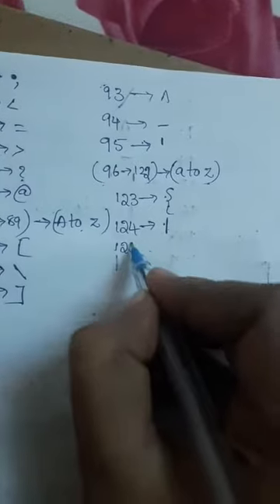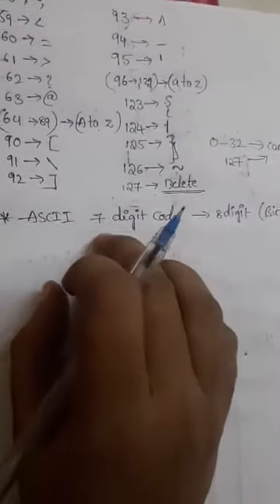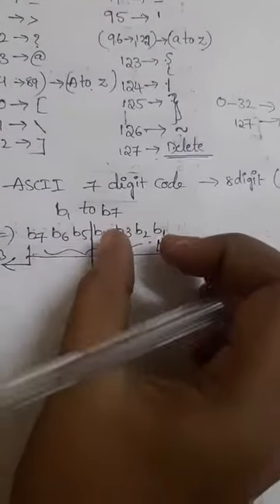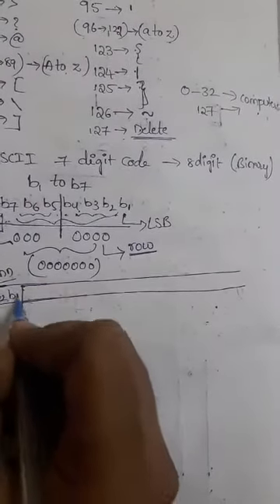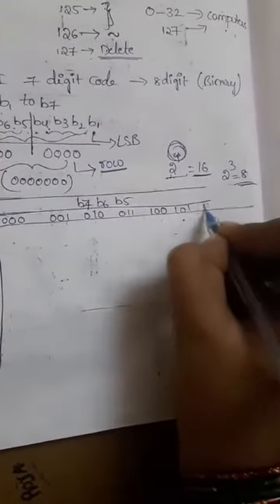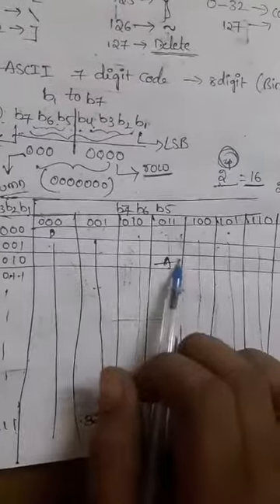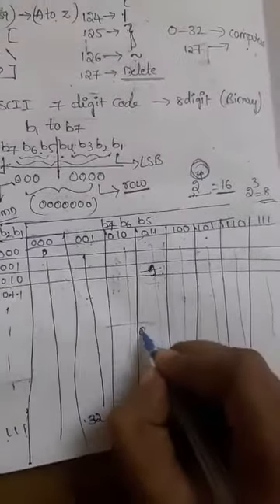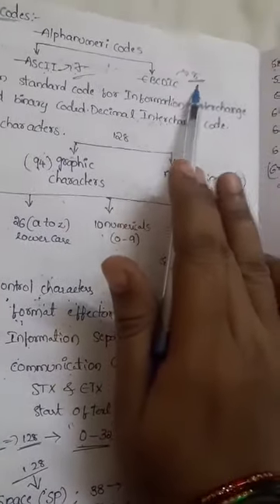binary codes part-6